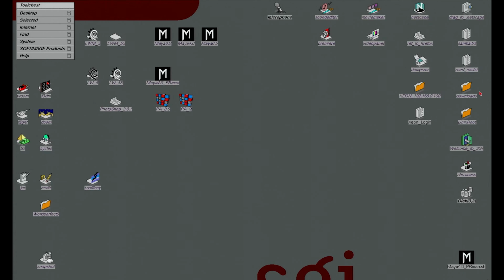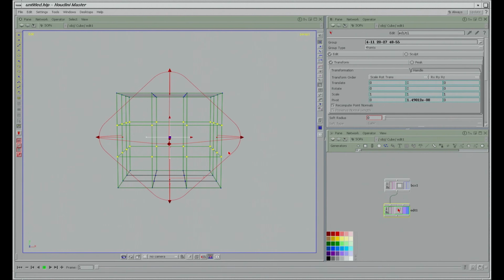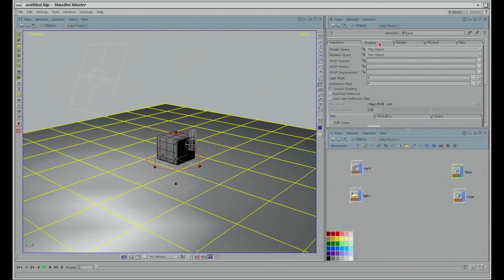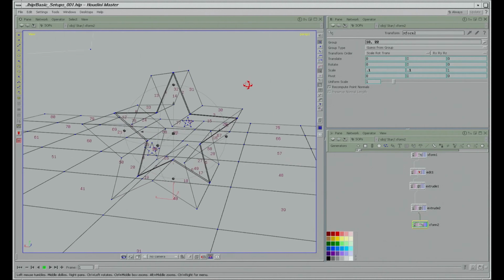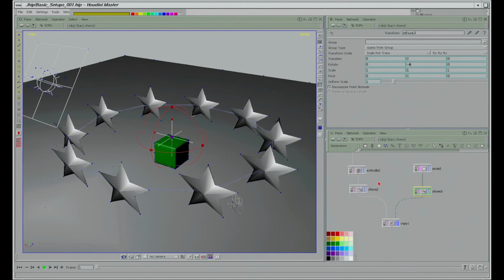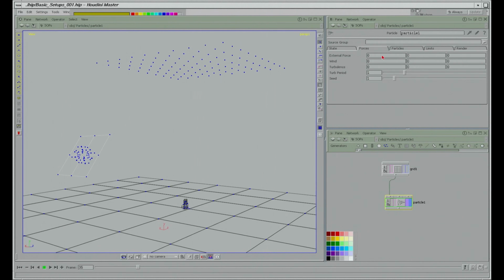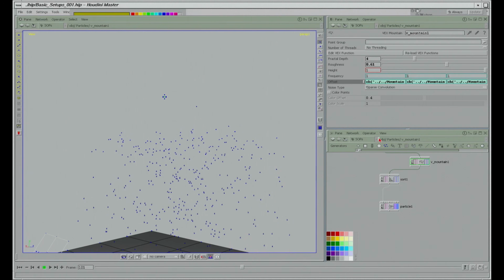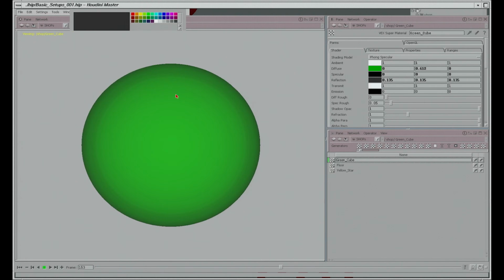SGI Octane - Houdini 6.5 - 2025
Archive VFX Presents - Houdini 6.5 running on the Dual Proc 400 Mhz Ocatane.

This is an updated Basics Tutorial for Houdini 6.5.

Instead of covering the usual primitive GEO with shaders and shadows, I also quickly jump to showing how Houdini stands in its own catagory with its nodal featureset.

How using "groups" within nodes can filter in which data you want to affect.
Using the Copy SOP to create an array of geo across certain shapes.
How to setup a Particle "rain", use the sort to randomize the borth order, and then use the Mountain VEX to distort the source geo.

I use Copy/paste Reletive Reference to demonstrate how to animate at the top level, parameters that are locted down in the SOPS.

Chapters

00:00 Intro
01:00 Setup Houdini Environment
02:22 Houdini 6.5 UI
04:10 Create GEO
07:48 EDIT Verts
12:07 Subdivide Node
09:45 Viewport Shading
13:05 Area Light
14:00 Camera
15:05 Mantra Render
15:35 Set Resolution
16:26 Add Shadow
18:34 Shader Setup
20:50 Apply Shaders
21:53 Render
22:55 Model Star
24:29 XForm Node
25:08 EDIT Verts
27:03 EXTRUDE
27:31 GROUP
28:55 Filter GROUP
30:00 XForm GROUP
30:55 Consolidate Faces
32:38 Star Shader
33:40 Circle of Stars
34:44 COPY SOP
38:20 Circle COPY
39:10 Animate Stars
41:40 Relative Reference
46:30 Render
47:46 Setup Rain
49:33 Particles Node
51:18 Sort Node
51:50 Forces
53:40 More Rows
54:20 Mountain VEX
57:10 Relative Ref
58:04 Anim Null
59:20 Why Distort?
1:01:50 CACHE
1:02:20 POINT SOP
1:03:04 Turbulence
1:04:05 Add Wind
1:05:04 Raining Cubes
1:11:22 Render Cubes
1:12:50 Outro